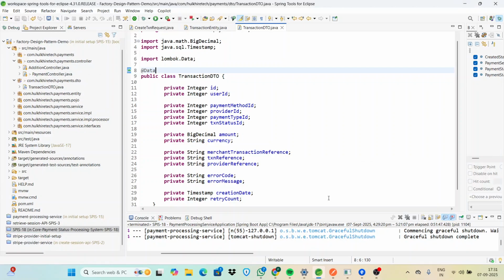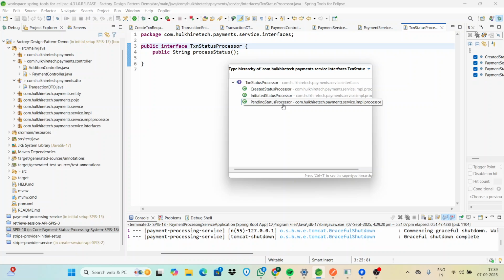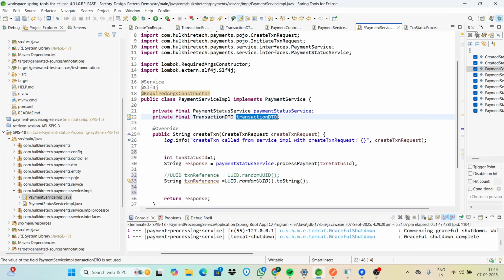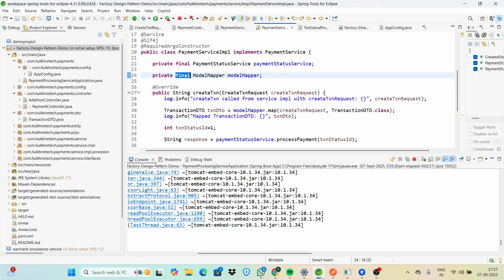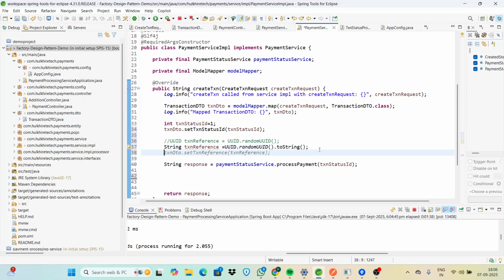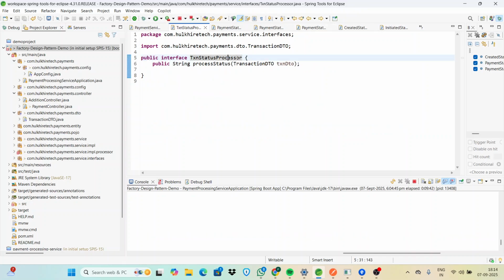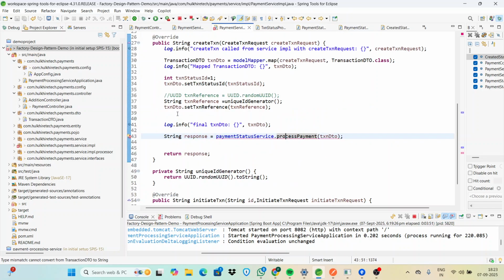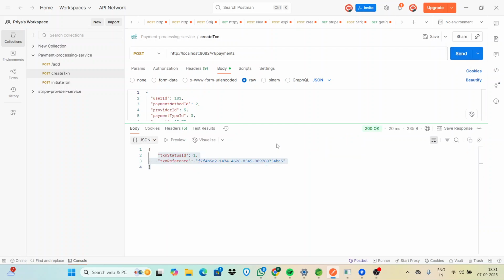Request Response Structure to createTxn()